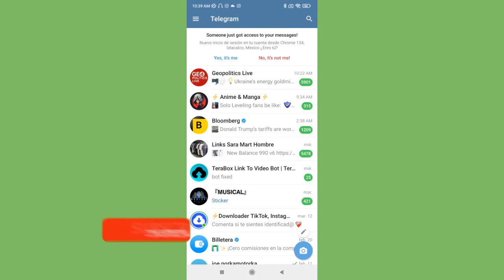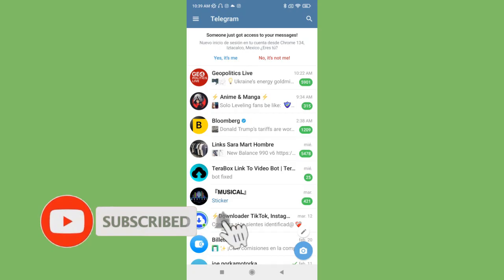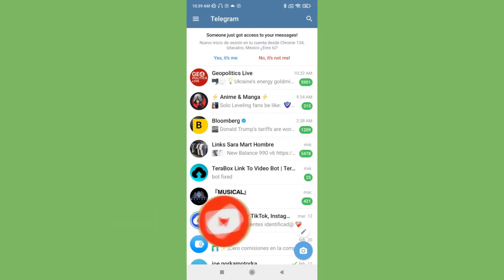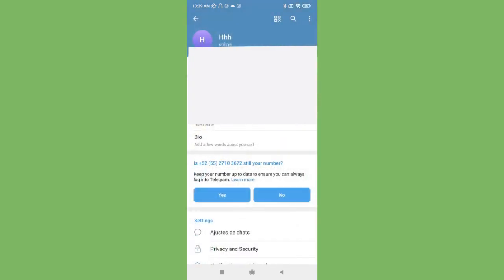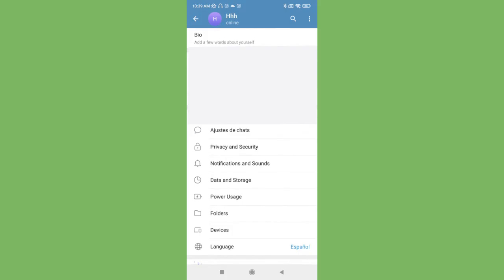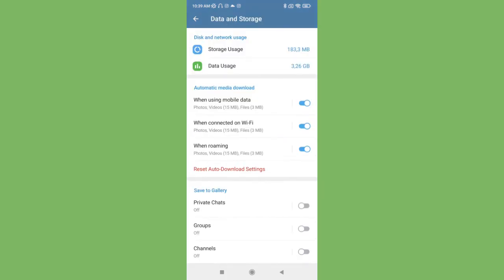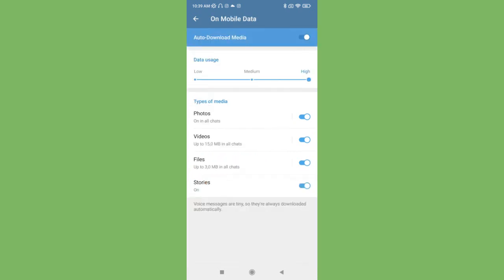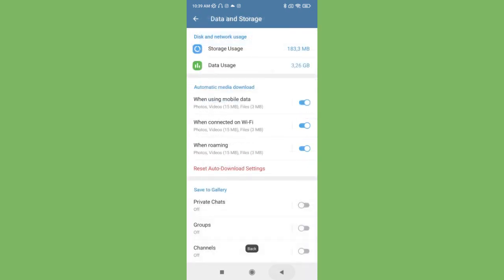How to Backup Data in Telegram | How to Backup Telegram Chat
In this video I'll show you How to Backup Data in Telegram | How to Backup Telegram Chat . Thw method is very simple and clearly described in the video. Follow all of the steps and succesfully solve your problem!